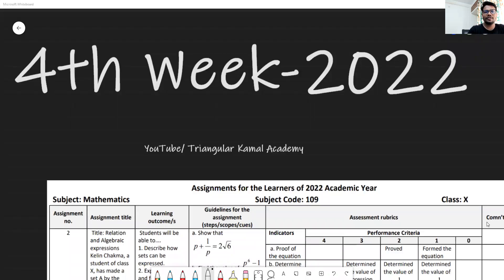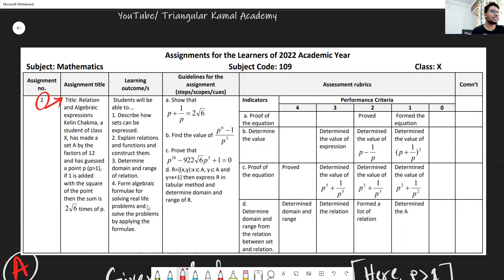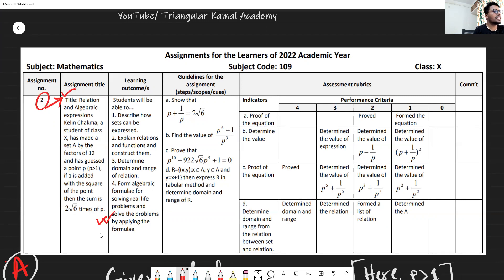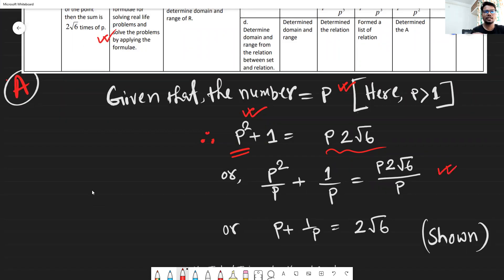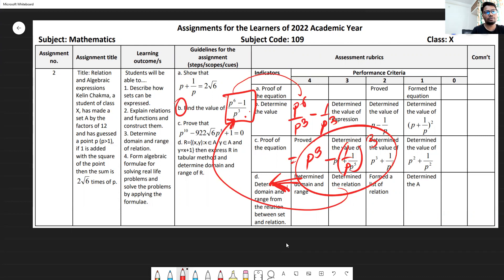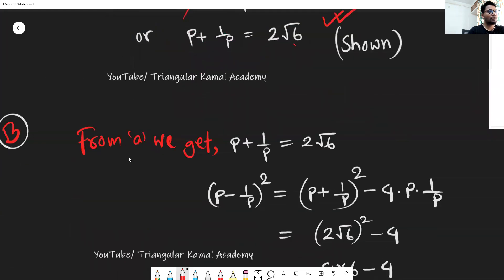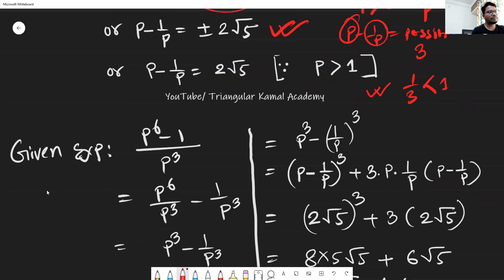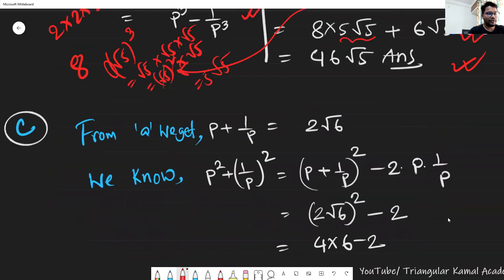4th week class 10 math English version assignment full solution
4th_week_class_10_math English_version assignment full solution, class 10 4th week math English version assignment solution, math assignment 2 for class 10 2022, ৪র্থ সপ্তাহের গণিত অ্যাসাইনমেন্ট -০২ দশম শ্রেণি 2022, triangular Kamal academy
4th_week_class_10_math English_version assignment full solution, class 10 4th week math English version assignment solution, math assignment 2 class for class 10 2022, ৪র্থ সপ্তাহের গণিত অ্যাসাইনমেন্ট -০২ দশম শ্রেণি 2022, ত্রিভুজাকার কামাল একাডেমি, FQ55vxxA&list=PL2-uQ-xWTPE0l6vAG8WqSrfz1YIjXOPWz

"My Education My Future, My Knowledge My Power"